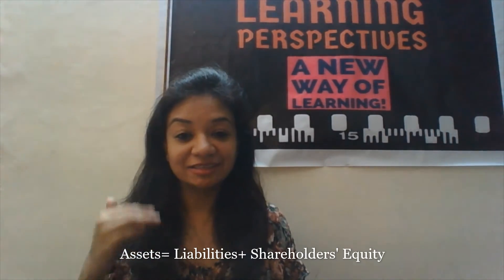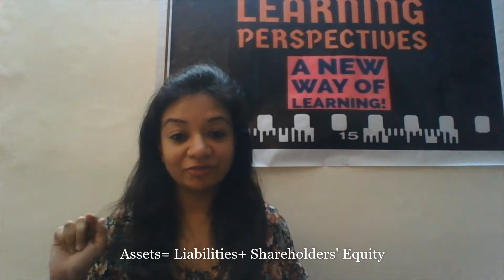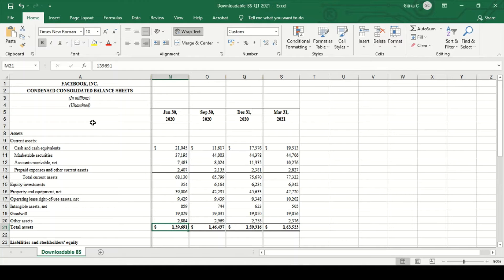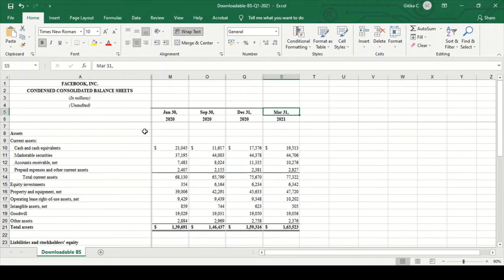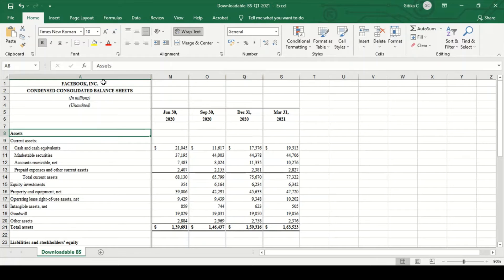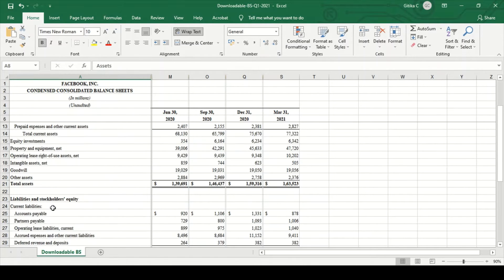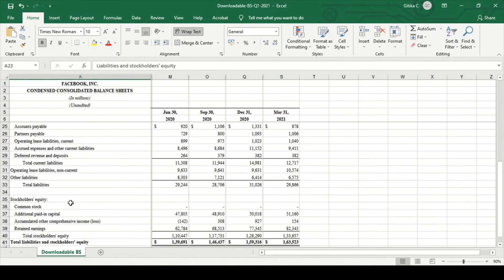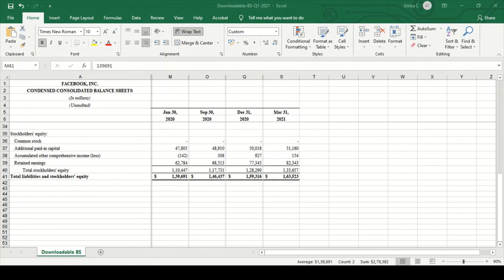What is Balance sheet?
Balance sheet is the main financial statement of the company. It shows the financial position of the company. This is in terms of resources (assets) the company owns and what the company owes (liabilities). It also shows the money of the owner (shareholders’ equity).

Movie Clip used: Bawarchi
Copyright: Goldmines

Time Stamps:
2:15- What is a Balance Sheet?
2:51- What are Assets?

4:19- Restaurant Example
5:13- What are Liabilities?
7:18- Shareholders' Equity?
8:45- Accounting Equation
9:17- Facebook's Balance sheet